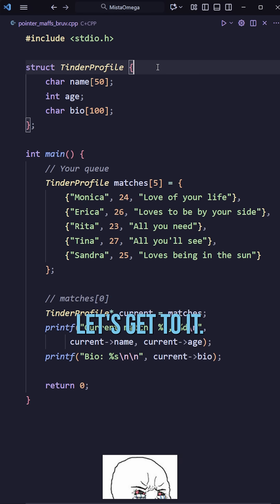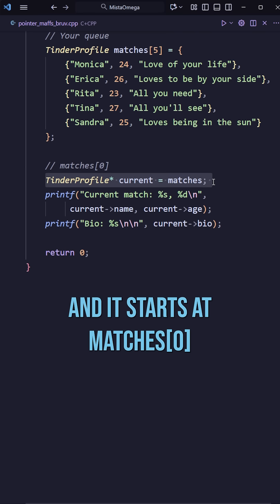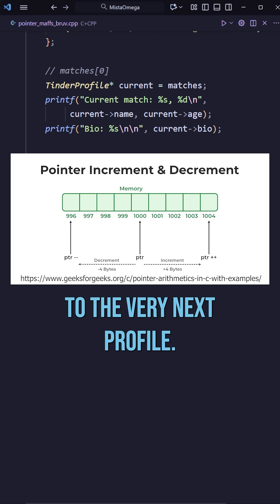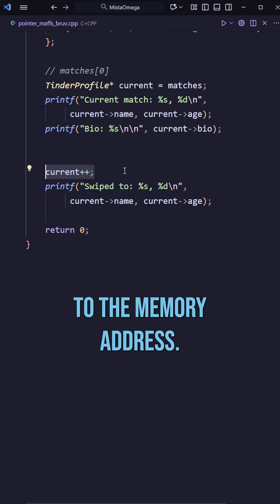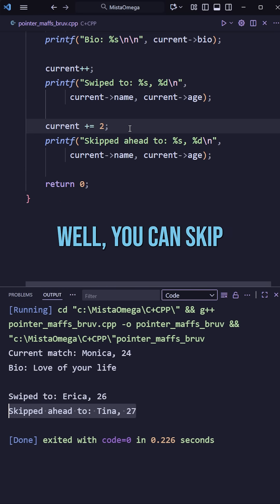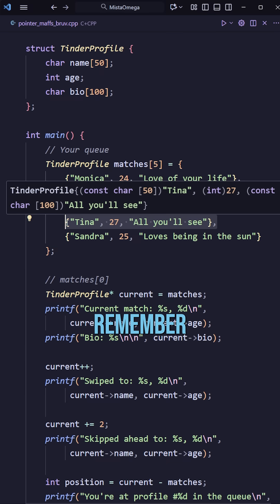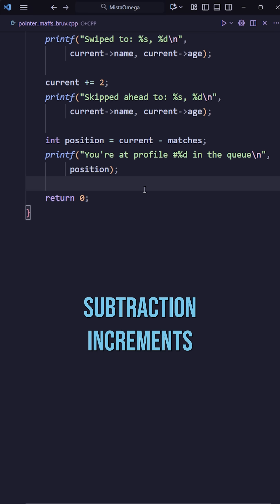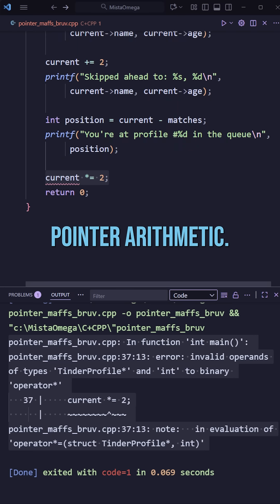Pointer Arithmetic - As Fast As Possible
Pointer maffs init bruv